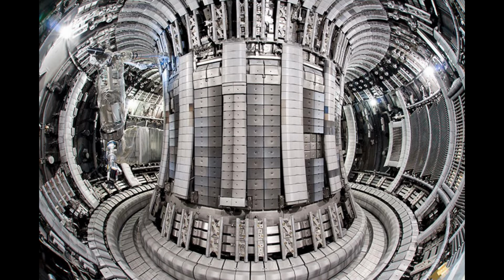European scientists make ‘landmark’ nuclear fusion breakthrough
Nuclear-fusion reactor smashes energy record
The experimental Joint European Torus has doubled the record for the amount of energy made from fusing atoms — the process that powers the Sun.

A 24-year-old nuclear-fusion record has crumbled. Scientists at the Joint European Torus (JET) near Oxford, UK, announced on 9 February that they had generated the highest-ever sustained energy from fusing together atoms, more than doubling their own record from experiments performed in 1997.

“These landmark results have taken us a huge step closer to conquering one of the biggest scientific and engineering challenges of them all,” said Ian Chapman, who leads the Culham Centre for Fusion Energy (CCFE), where JET is based, in a statement. JET is owned by the UK Atomic Energy Authority, but it’s scientific operations are run by a European collaboration called EUROfusion.

If researchers can harness nuclear fusion — the process that powers the Sun — it promises to provide a near-limitless source of clean energy. But so far no experiment has generated more energy out than it puts in. JET’s results do not change that, but they suggest that a follow-up fusion reactor project that uses the same technology and fuel mix — the ambitious US$22-billion ITER, scheduled to begin fusion experiments in 2025 — should eventually be able to achieve this goal.

“JET really achieved what was predicted. The same modelling now says ITER will work,” says fusion physicist Josefine Proll at Eindhoven University of Technology in the Netherlands, who was not involved in JET’s research. “It’s a really, really good sign and I’m excited.”